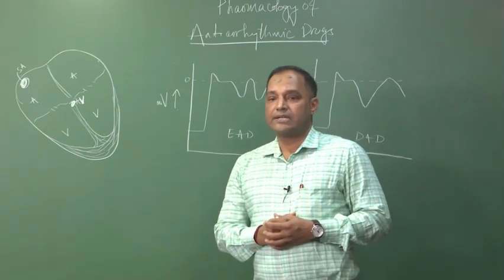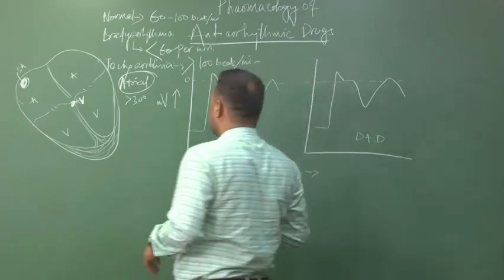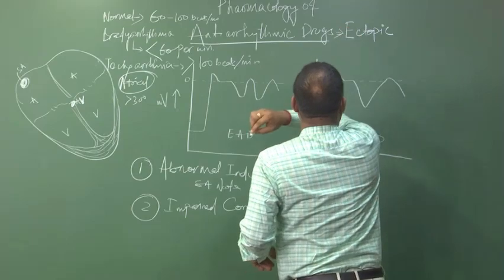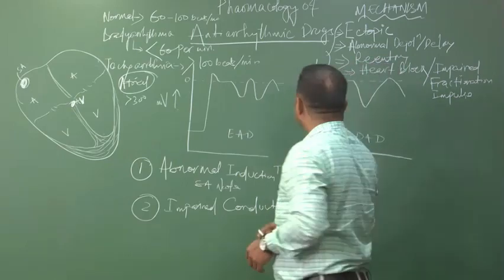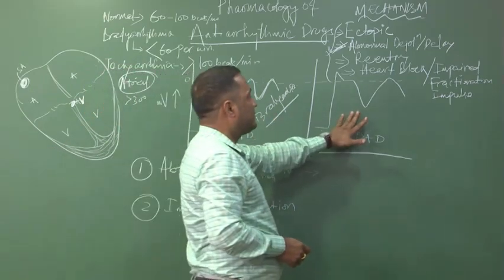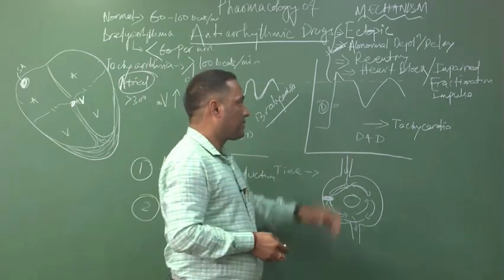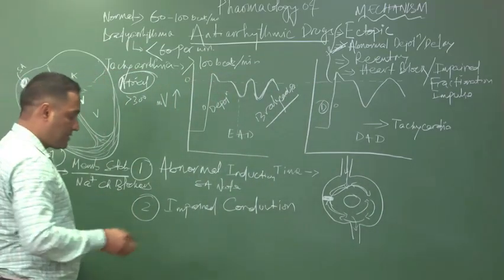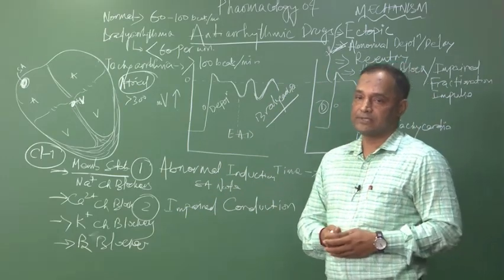Antiarrhythmic Drug by Dr D Pradhan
Pharmacology Study of Anti arrhythmic Drugs and their Mechanism which will be helpful for B Pharm, M Pharm, MBBS students.